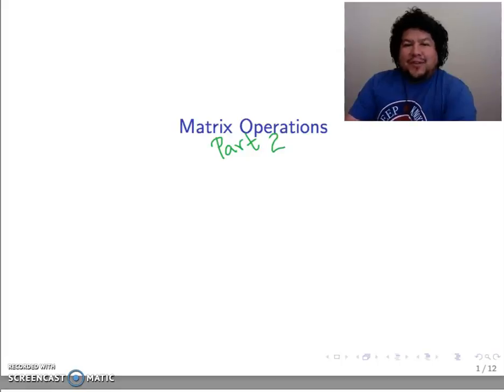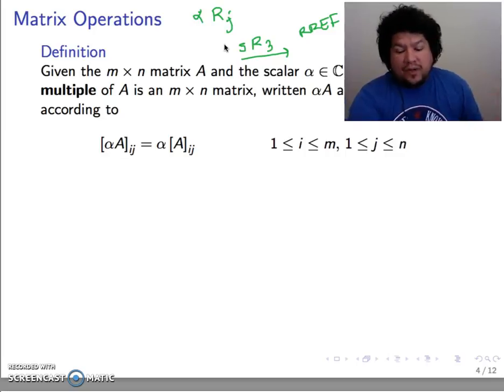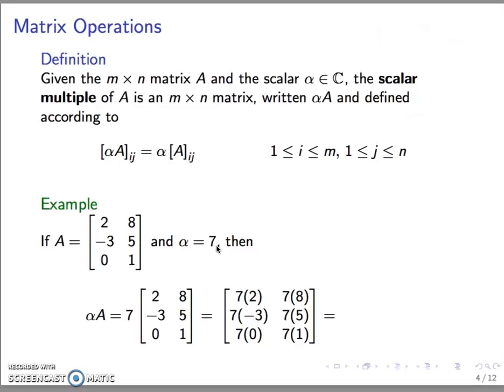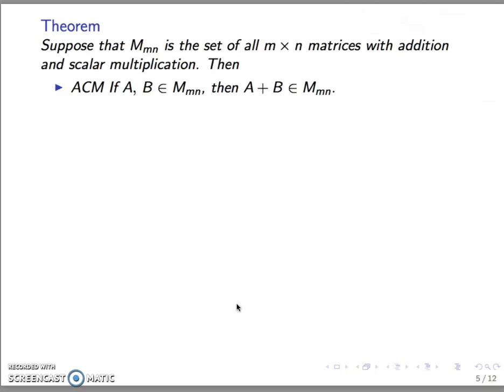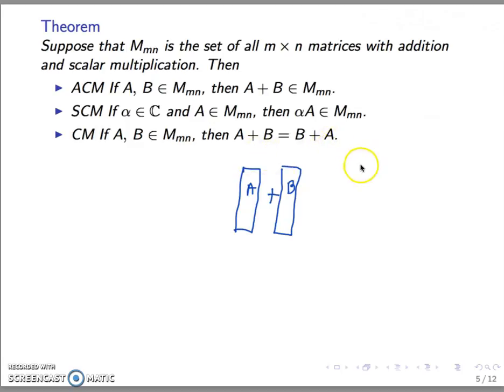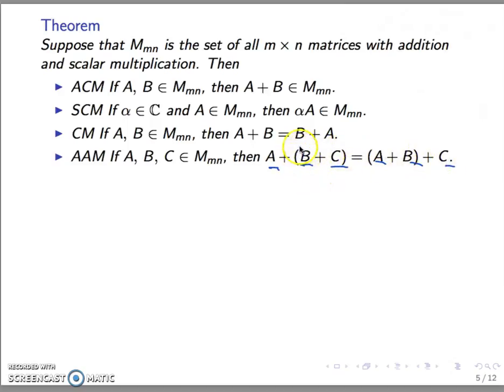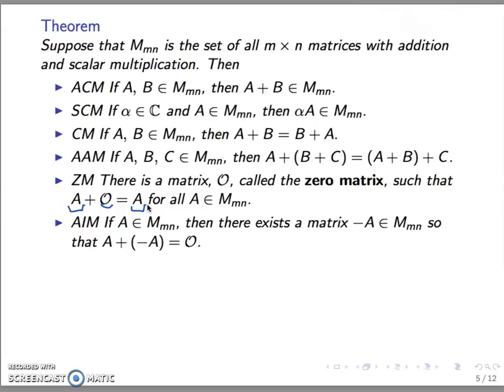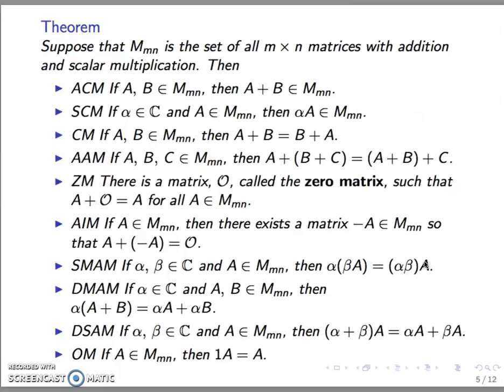MATH 2010 Matrix Operations Part 2